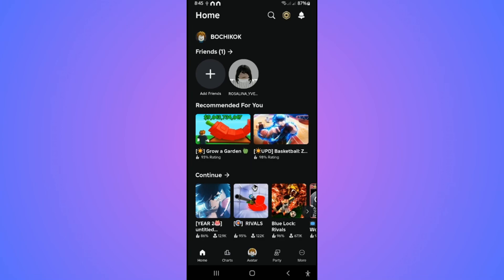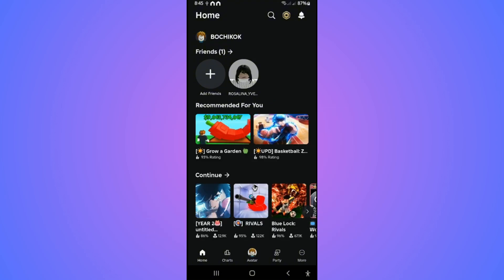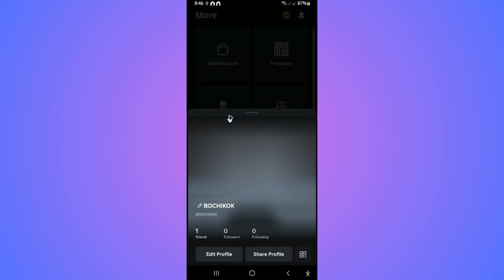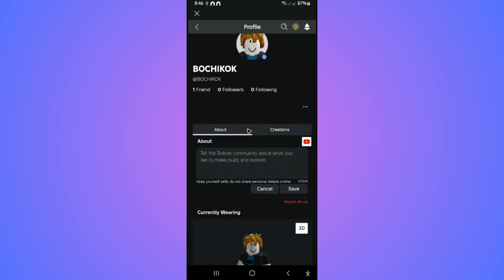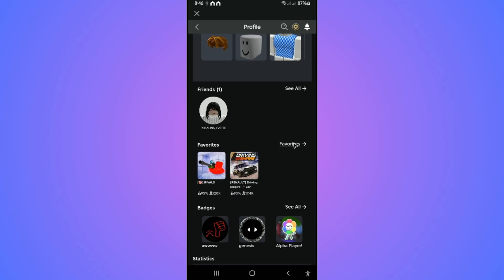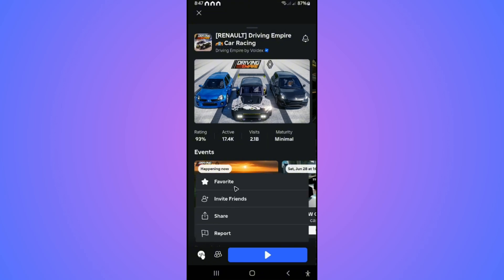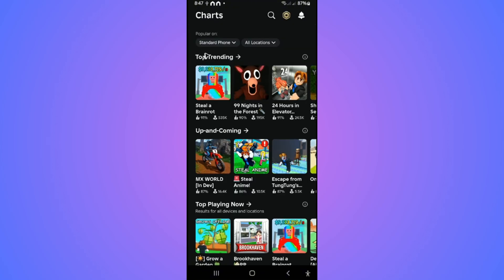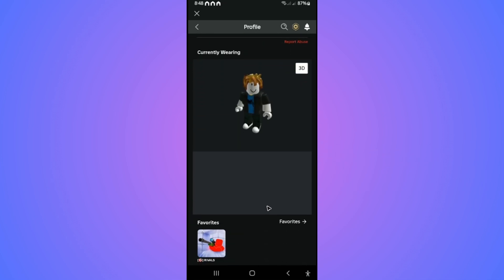How to Remove Favorite Games in Roblox Mobile (Easy Guide 2026)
In this video, I will show you how to remove favorite games in Roblox mobile using a simple and clear method. If you’ve added games to your favorites by accident or just want to clean up your list, I’ll walk you through how to unfavorite games on Roblox mobile step by step. You’ll also learn how to view your favorites and manage them easily from your phone.